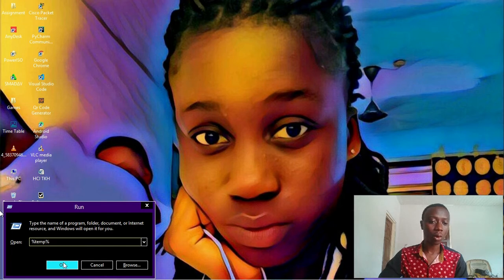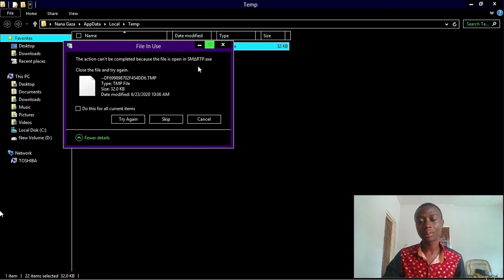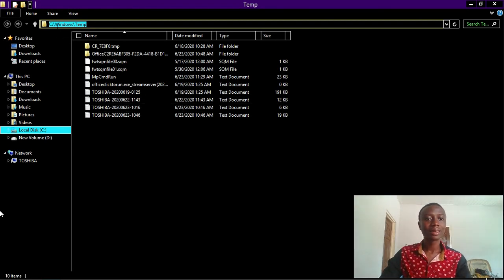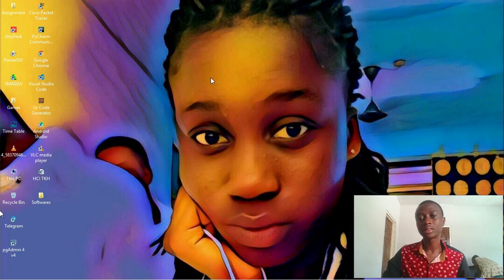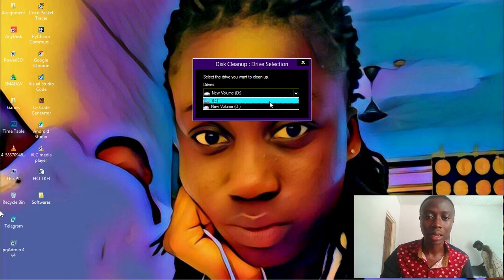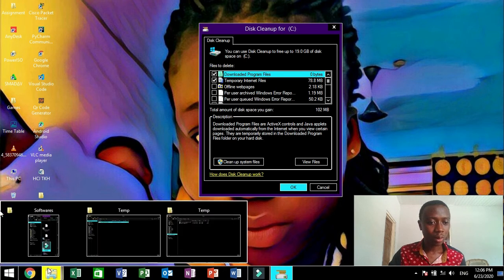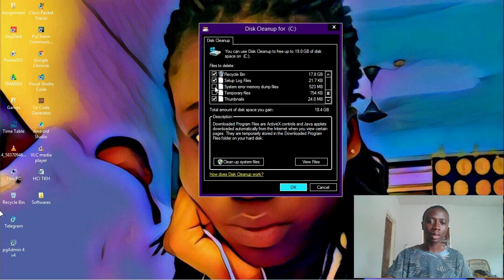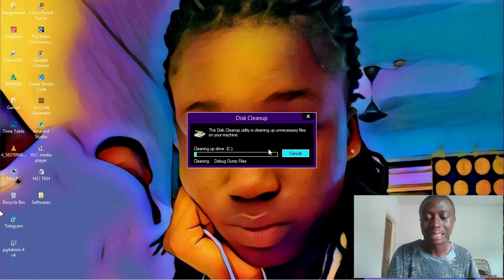How to speed up your computer by deleting junk file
this video teaches ways you can speed up your computer by deleting temporary files and other junk files taking space on our computer memory thereby slowing down your machine